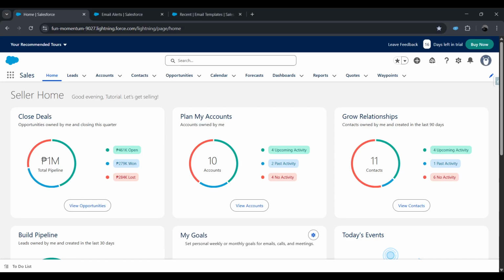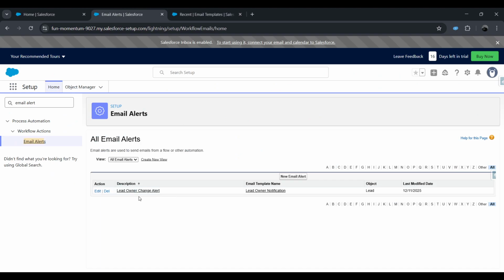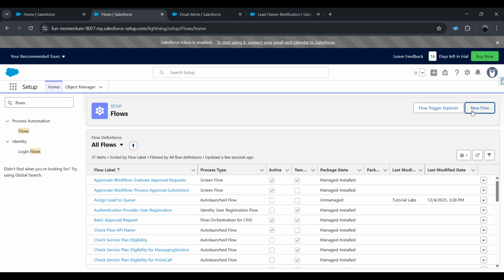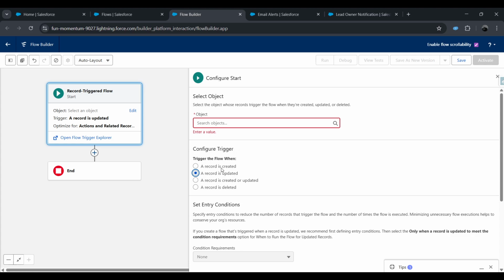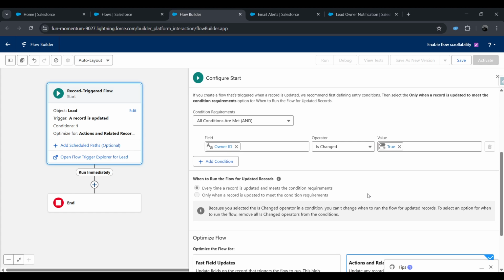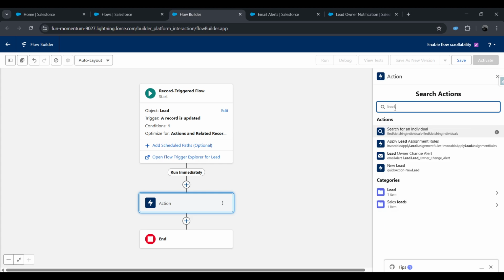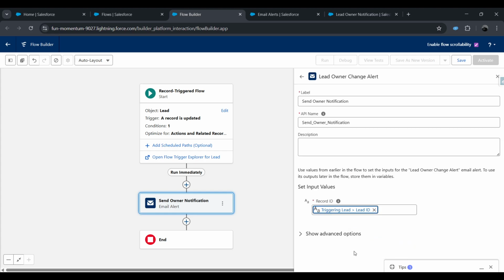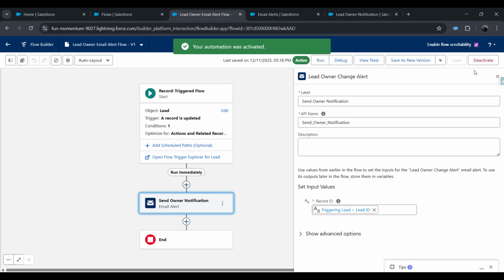How to Send Email Alerts When Changing The Owner Of A Lead In Salesforce (Tutorial 2026)